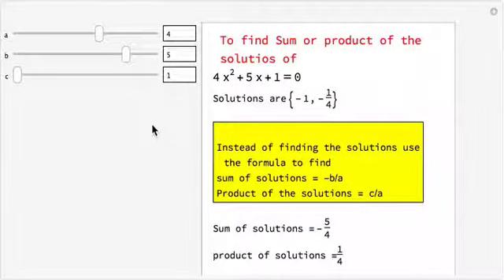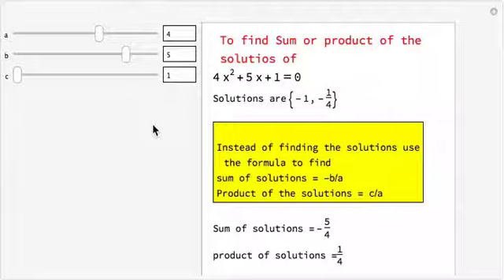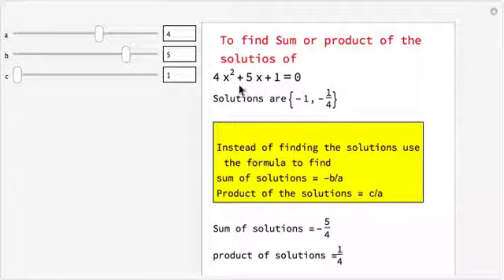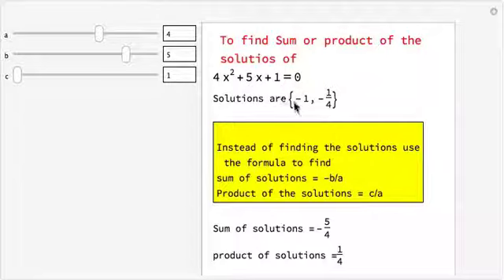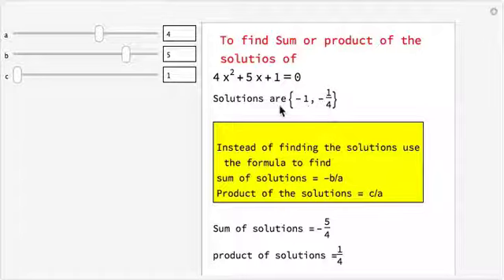SAT MATH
Sum of solutions